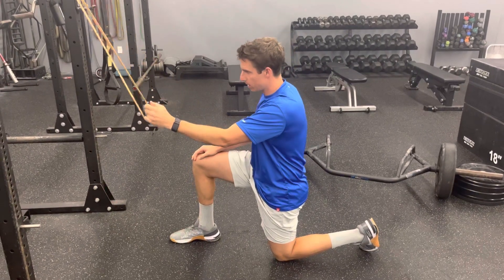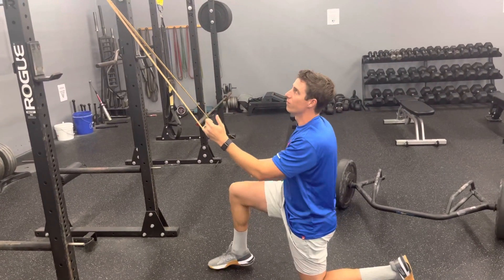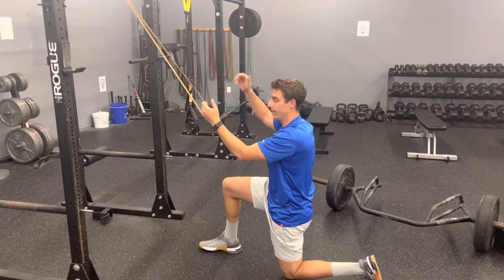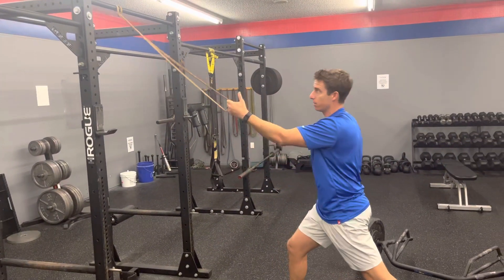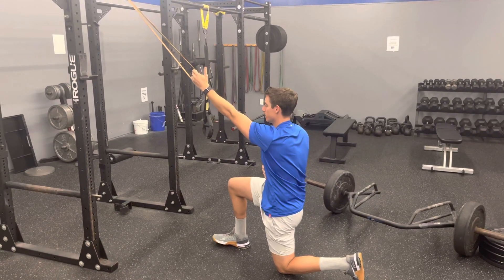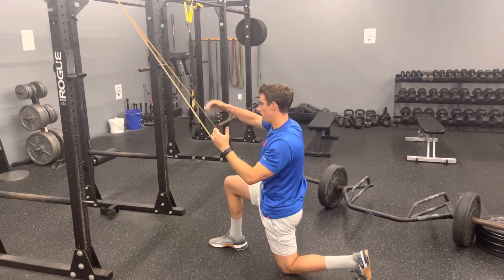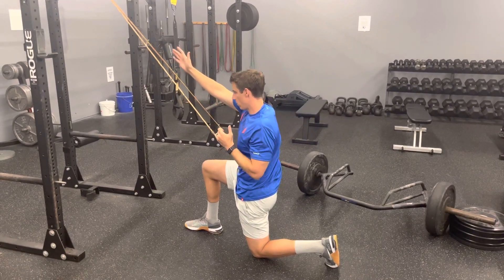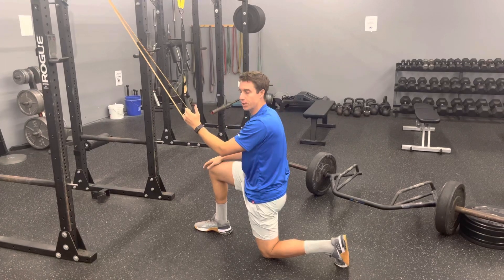Band 1/2 Kneeling High Row